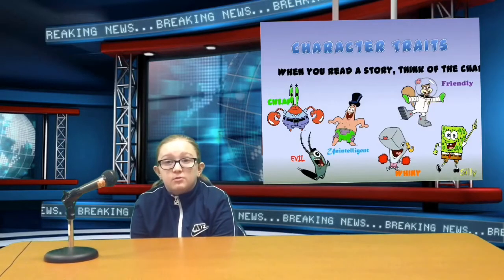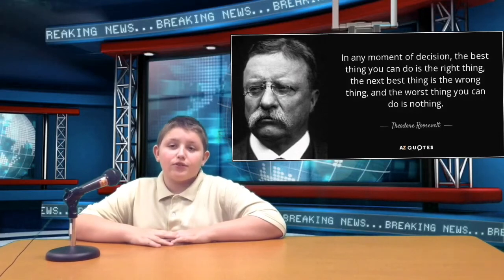Thursday, February 5